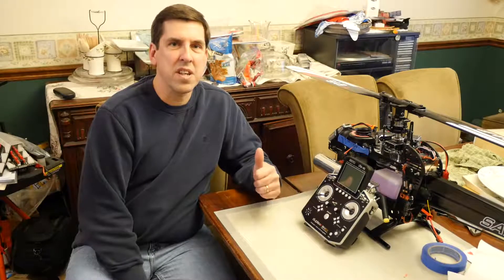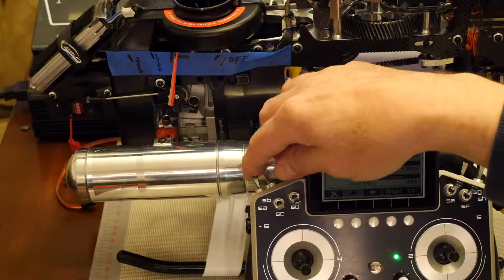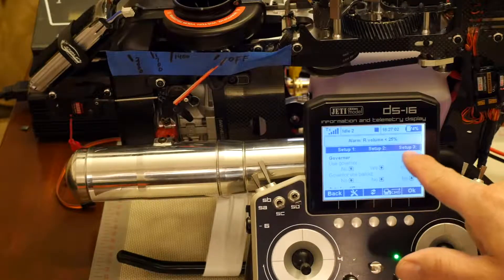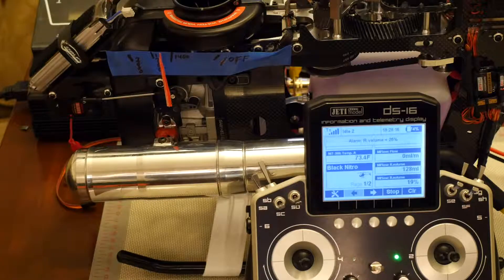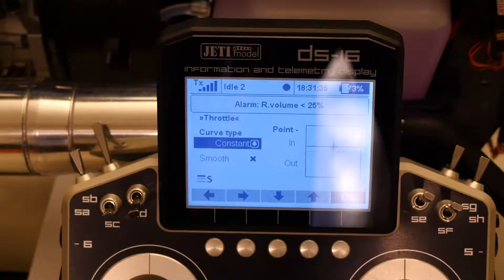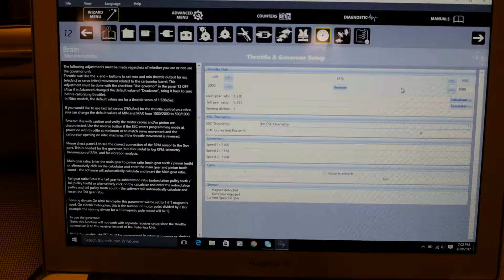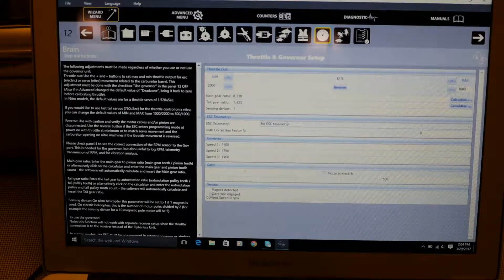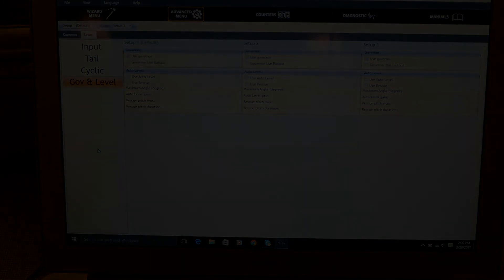Brain 2 Config for Nitro application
Configuiration to prevent the throttle jump from Normal mode (setup 1) to Idle 1 mode (setup 2).